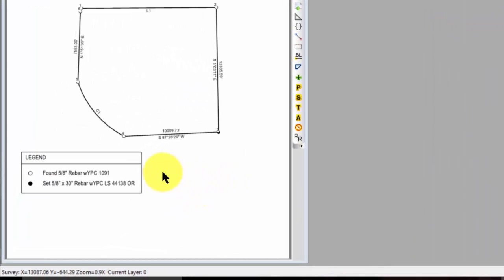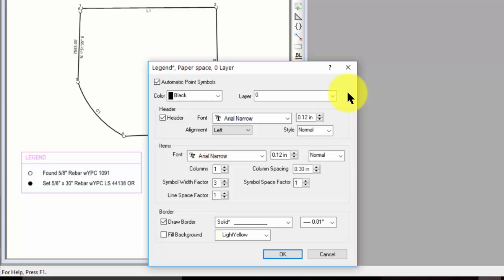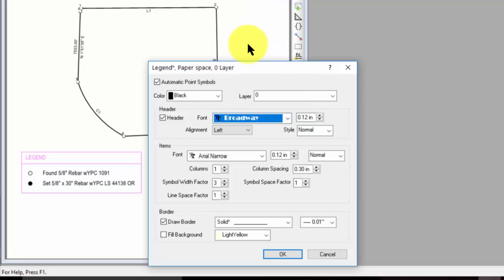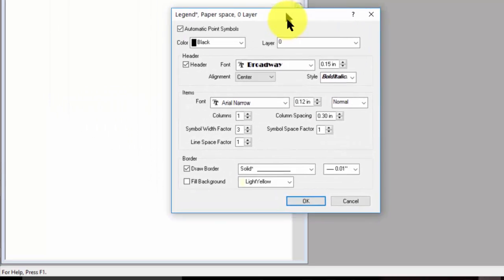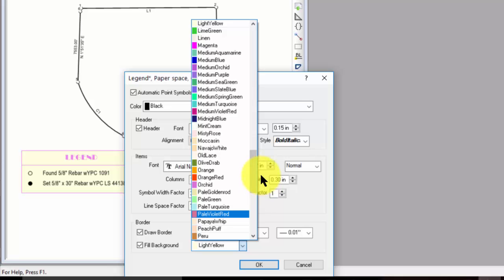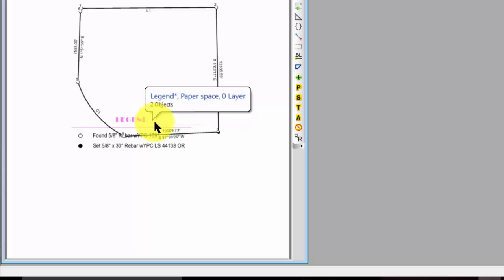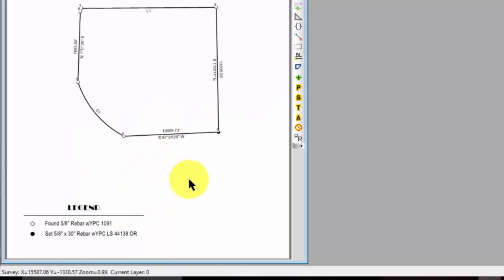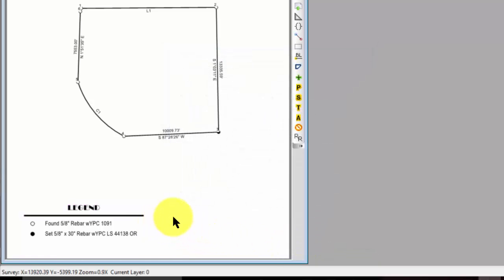Legend Enhancements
TPC Desktop 2017 provides greater control for legend headers, lines and background fills